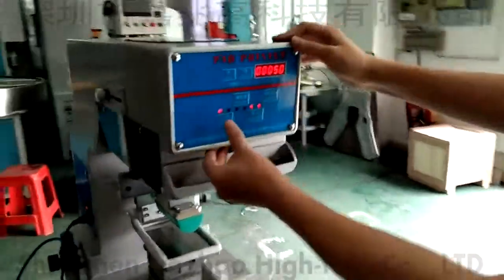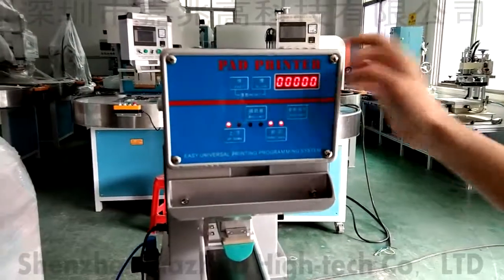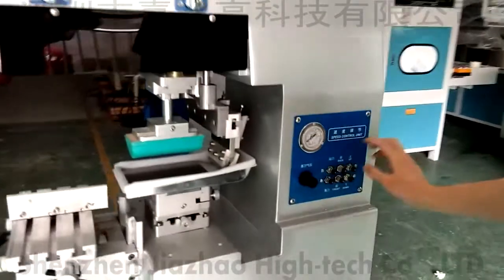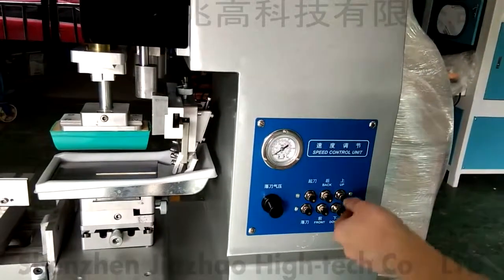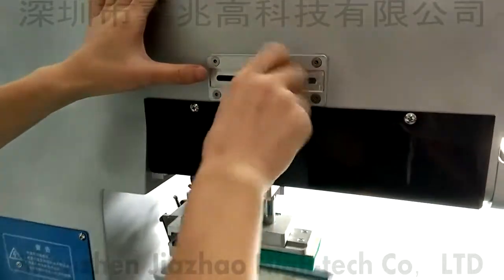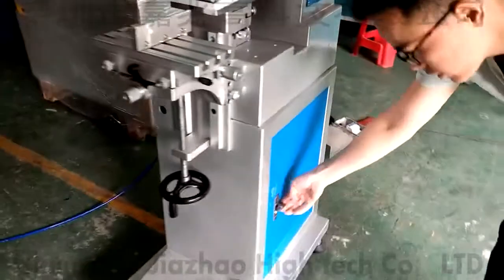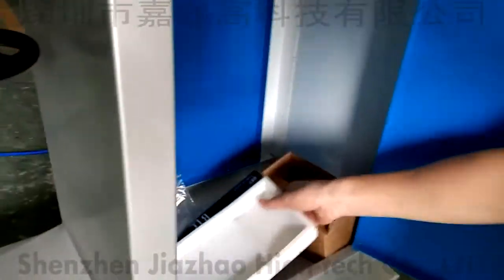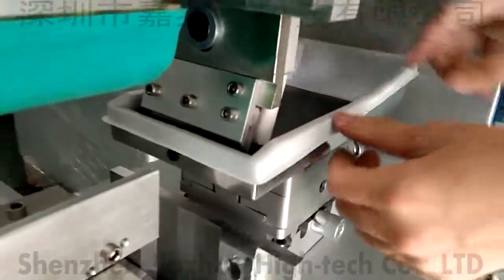Explanation of the usage of shenzhen pad printing machine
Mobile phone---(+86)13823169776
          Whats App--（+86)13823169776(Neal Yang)